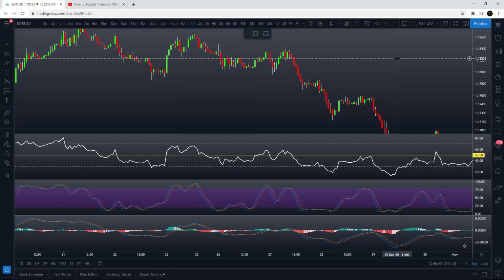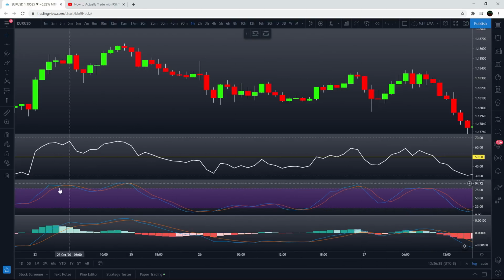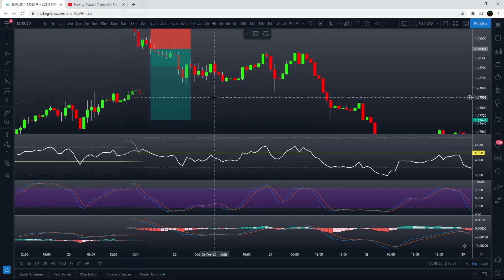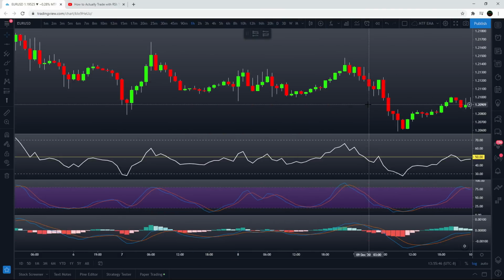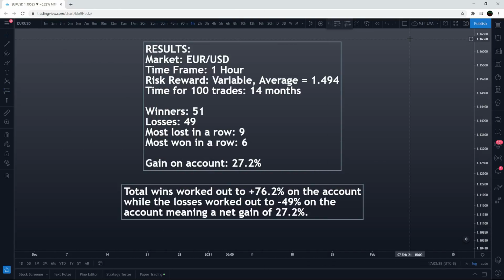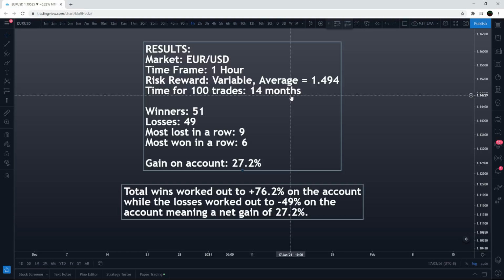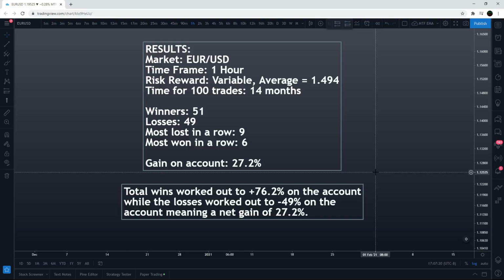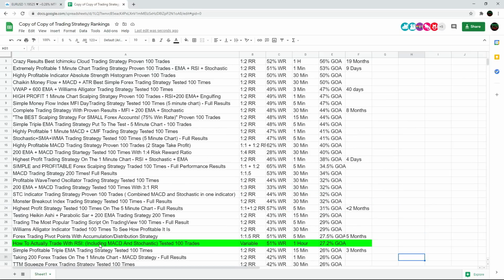How To Actually Trade With RSI (Strategy Including MACD And Stochastic) Tested 100 Times